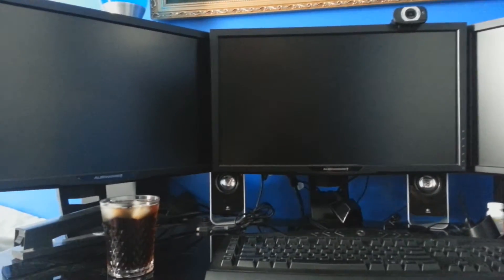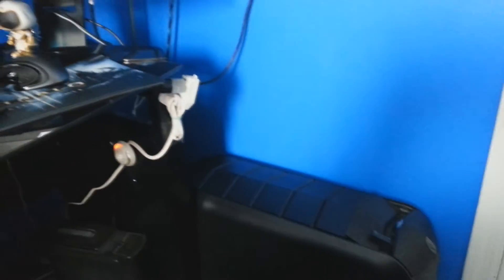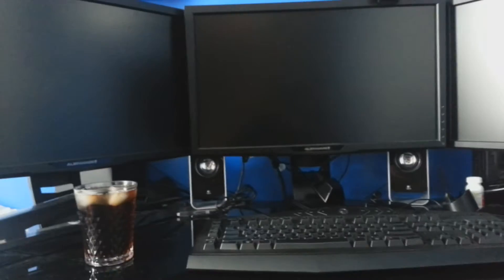Alienware Aurora R4 Really Loud Start Up